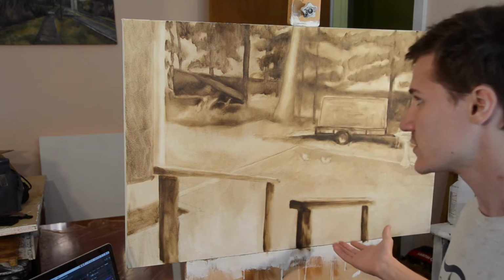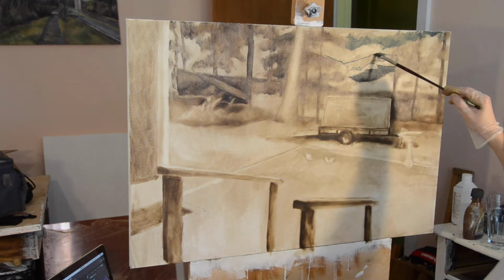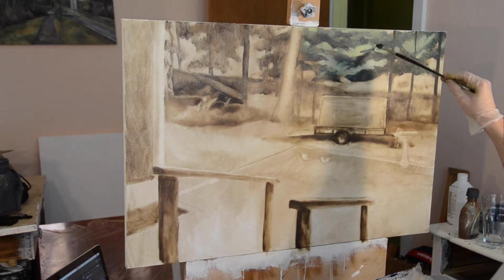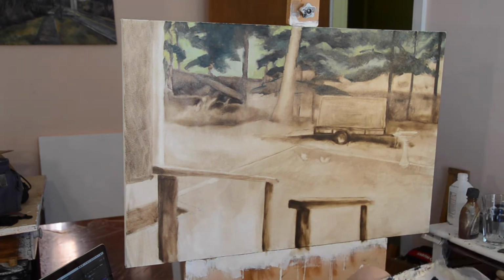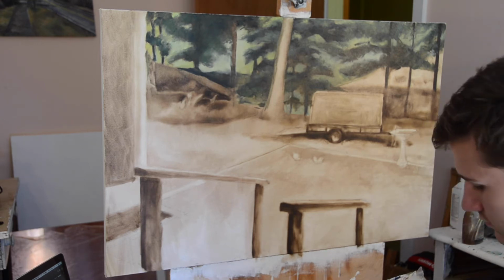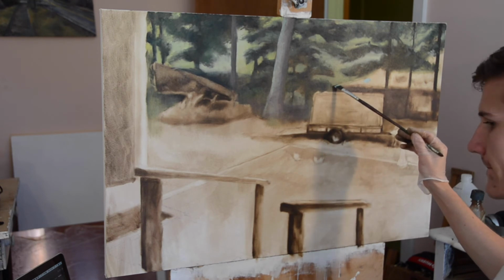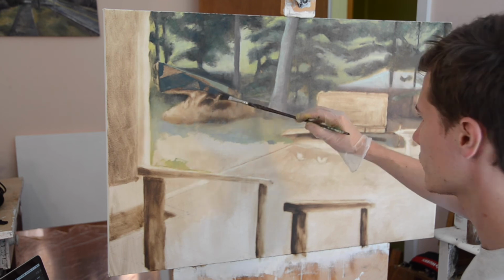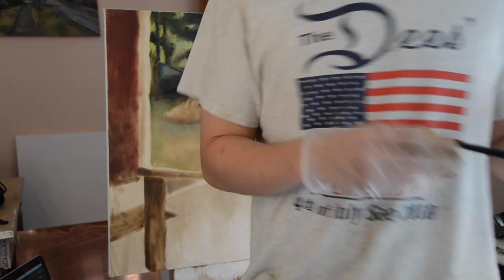Let's Paint: My Backyard! Ep. 2 Color Blocking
In this Let's Paint I'll be blocking in the middle ground and background of this painting while I talk about some oil painting tips and tricks I've learned over the years.